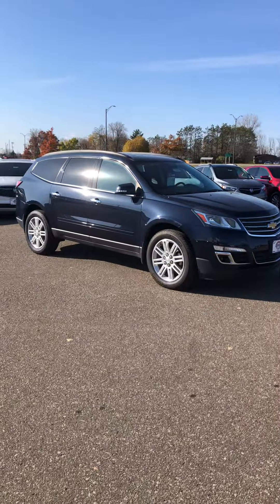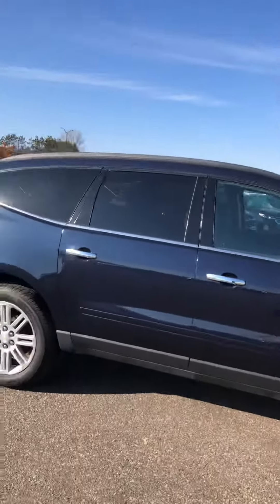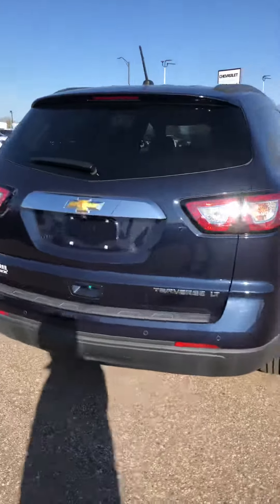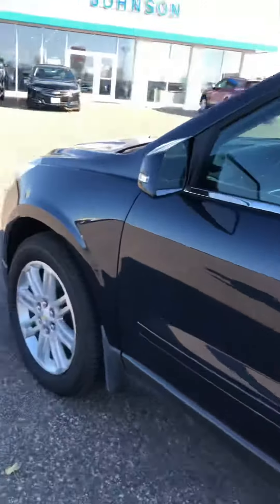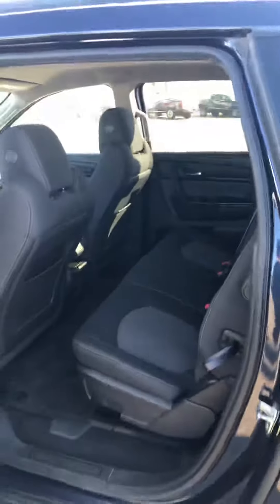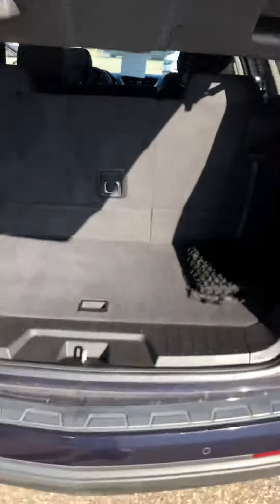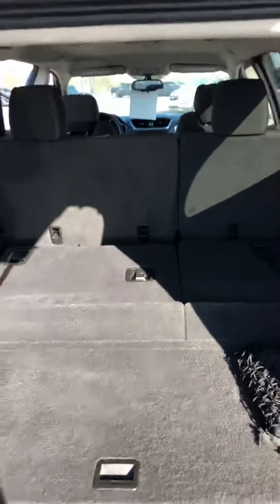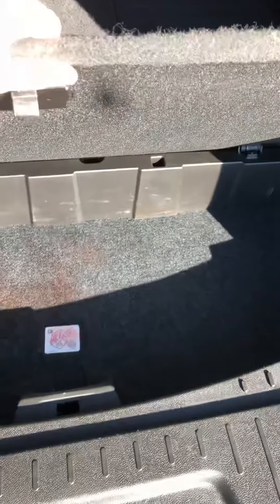2015 Chevrolet Traverse LT